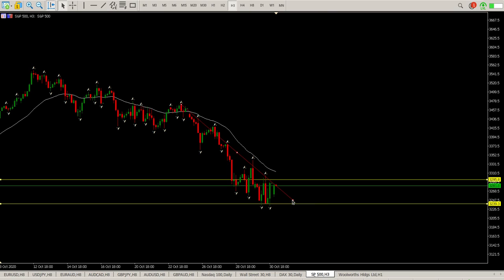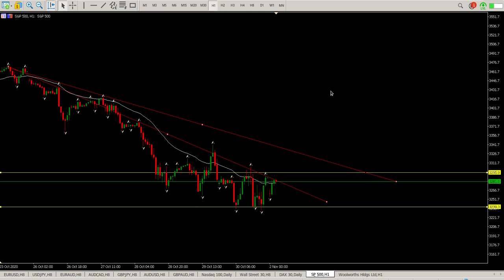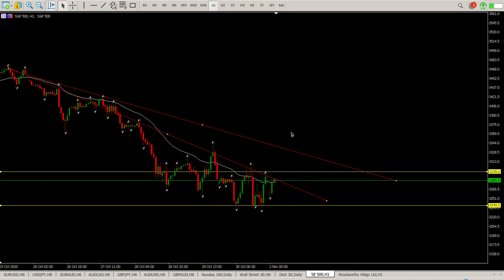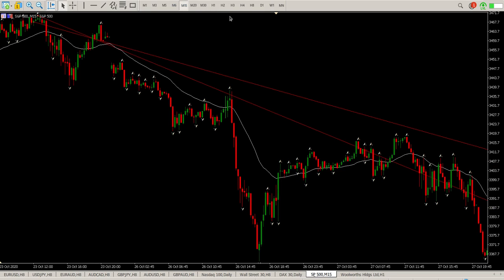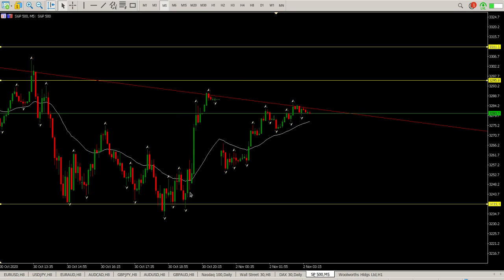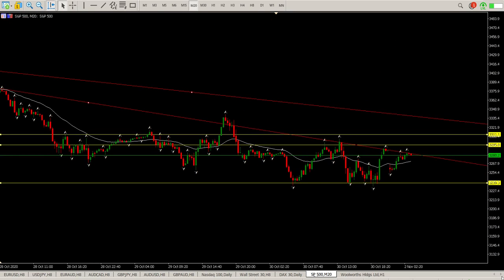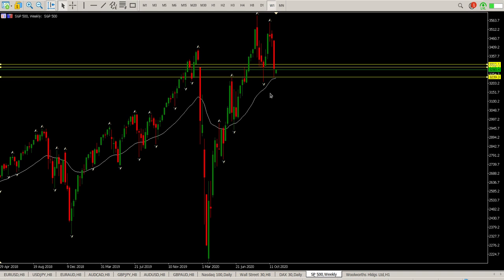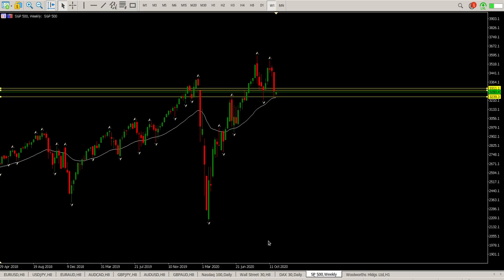S$P500 Today 2 November 2020 Technical Analysis. election noise creating chaos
Technical analysis, daily trend trading strategy for day trade setups for S$P500 Today 2 November 2020 Technical Analysis.  election noise creating chaos